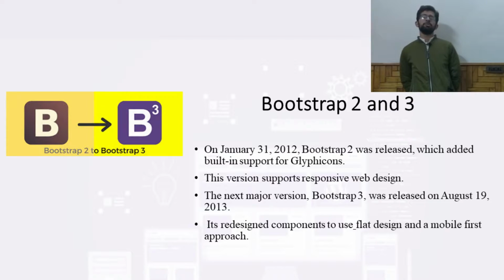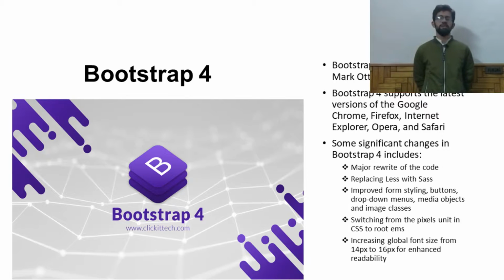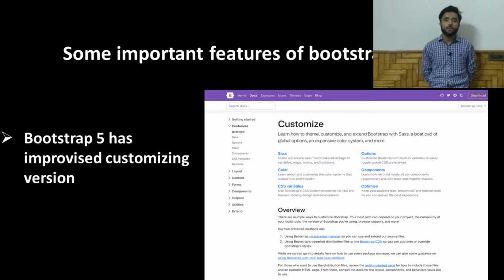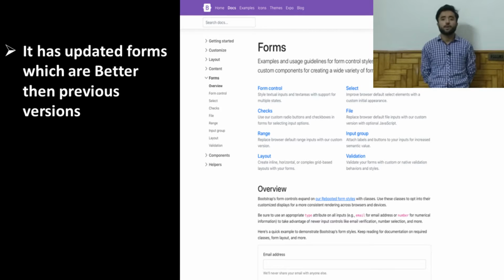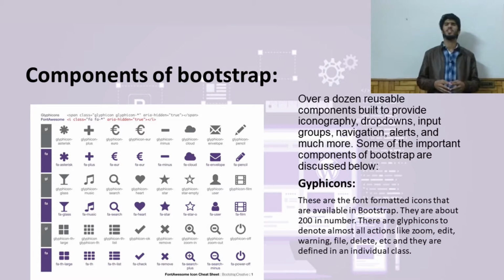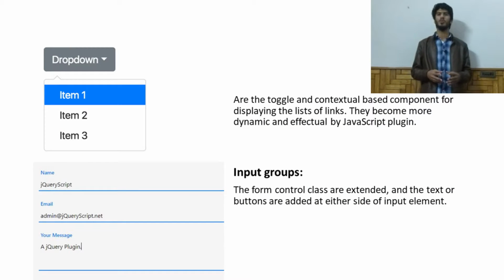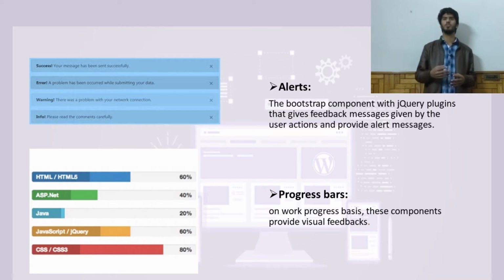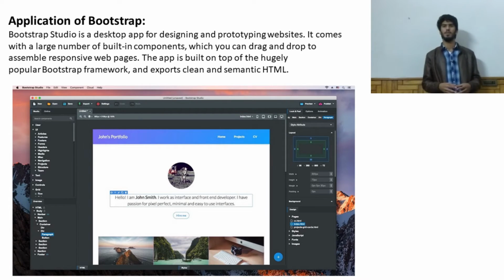Group 1 - Bootstrap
Presenters: Musab Rizwan, Danial Khalid, Abdullah Shehzad.